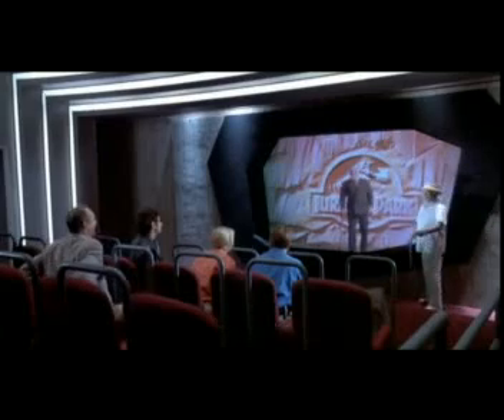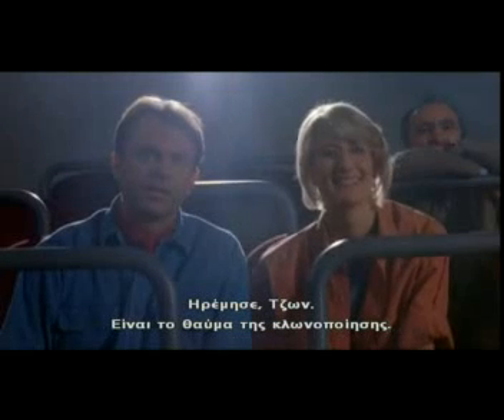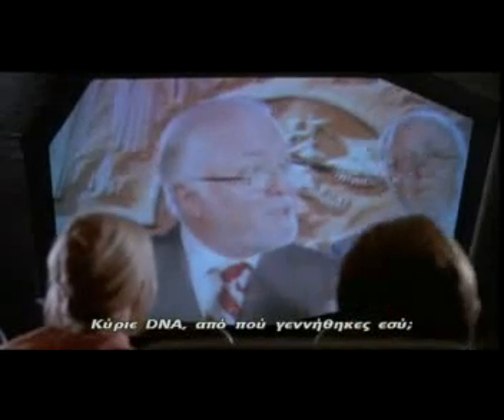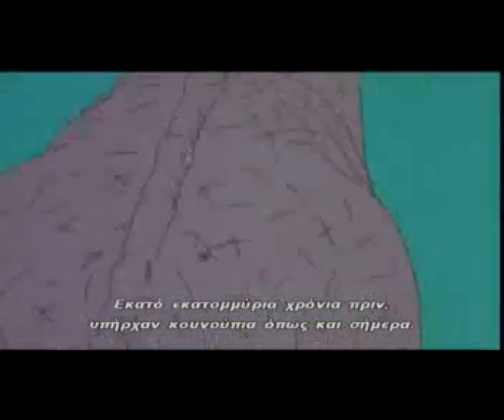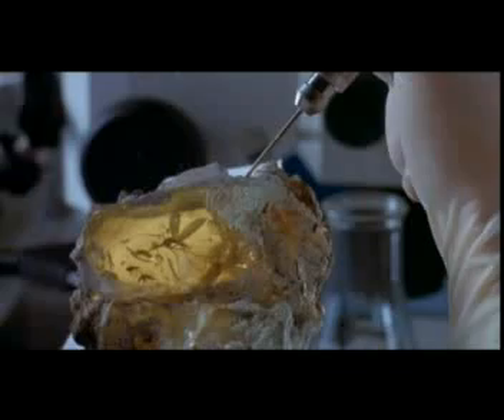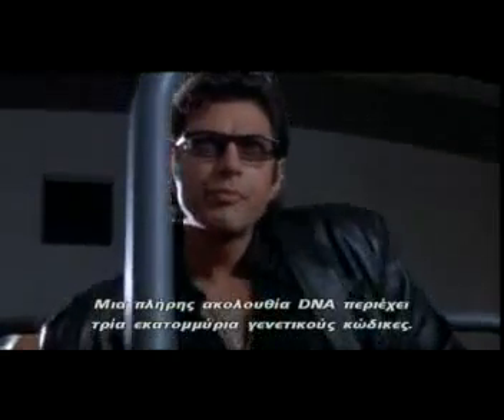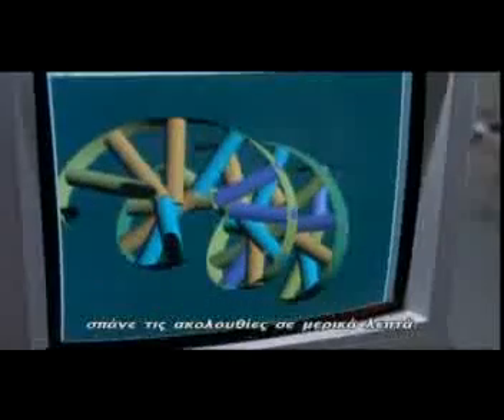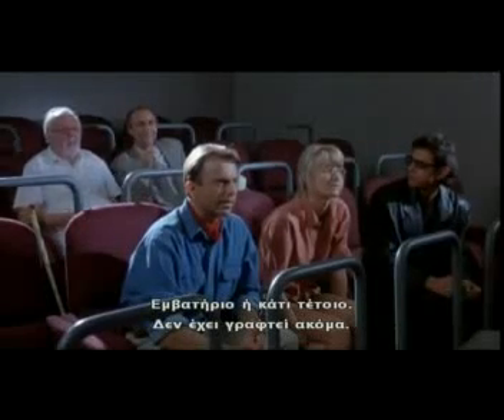DNA animation from Jurassic Park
Επίδειξη DNA από το Jurassic Park